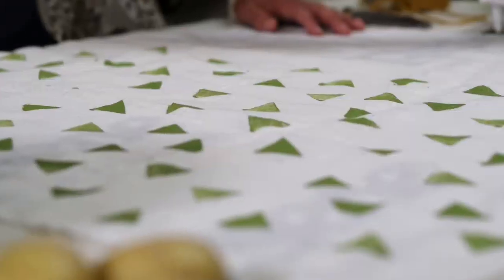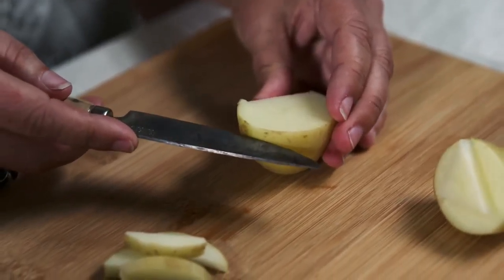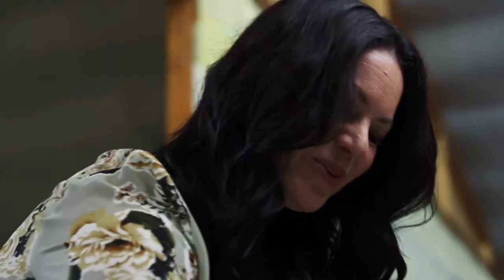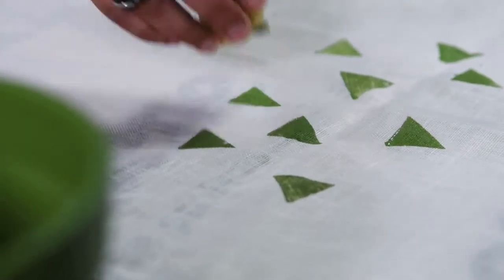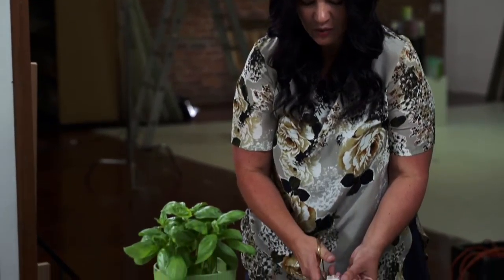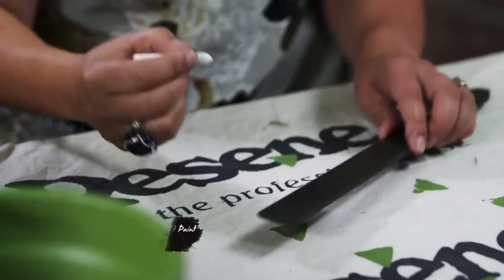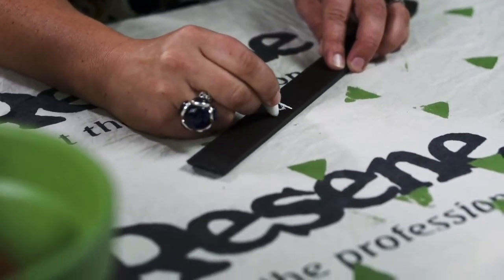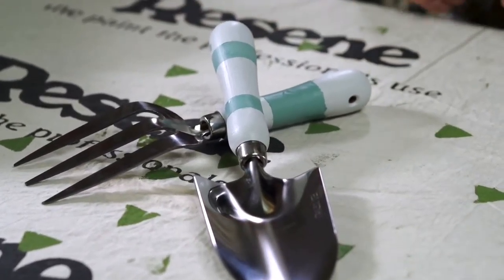Create with paint: potato print potholder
If you’re proud of your garden produce, how about potting up a plant, and giving it away as a gift? Stylist LeeAnn Yare shows us how.